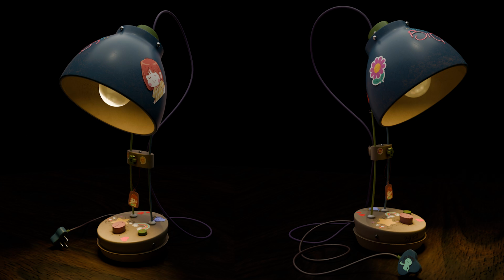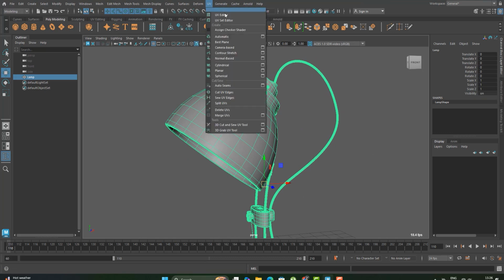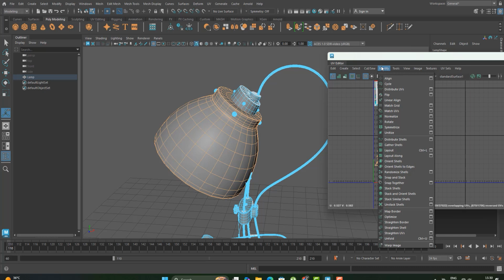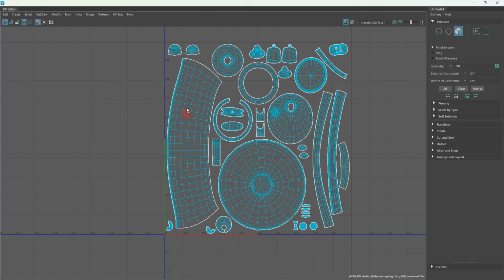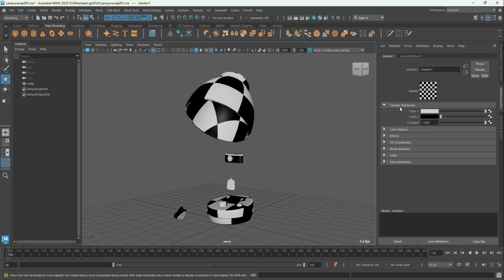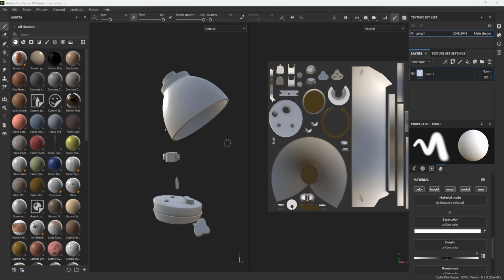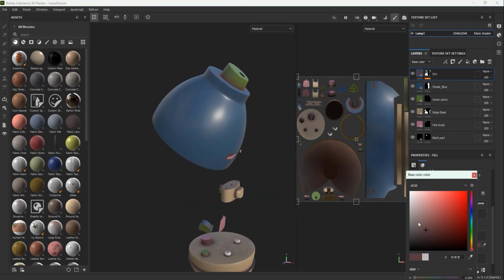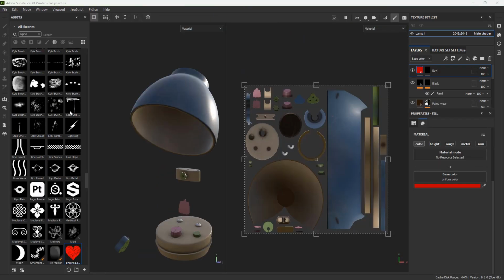Blender Lamp Texturing Tutorial for Beginners | UV Unwrapping + Substance Painter Workflow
Want to learn how to texture a stylized lamp in Blender? In this beginner-friendly tutorial, I'll show you the complete UV unwrapping and texturing workflow step by step.

✨ In this video:
• Clean UV Unwrapping
• UV Packing Tips
• Exporting for Texturing
• Texturing Workflow
• Material Setup
• Final Look & Tips

Whether you're a beginner in Blender or practicing for your 3D portfolio, this tutorial will help you understand the basics in an easy way.

🛠️ Software Used:
• Blender
• Substance Painter